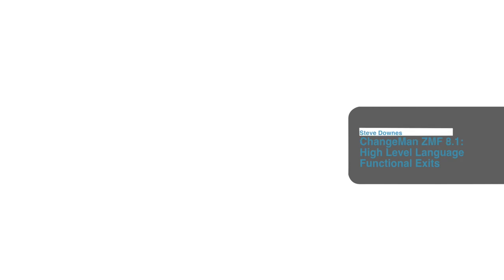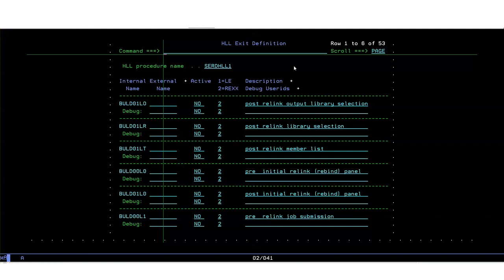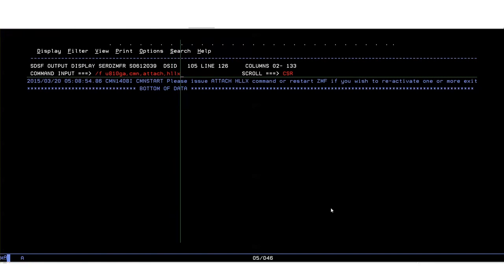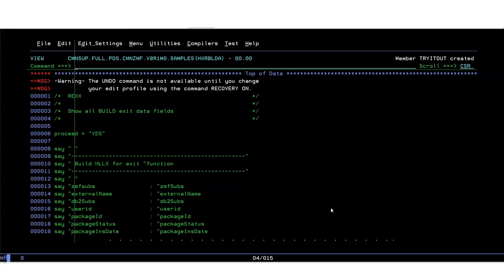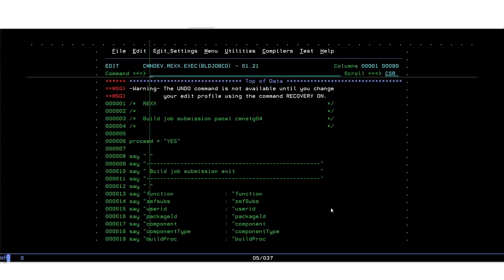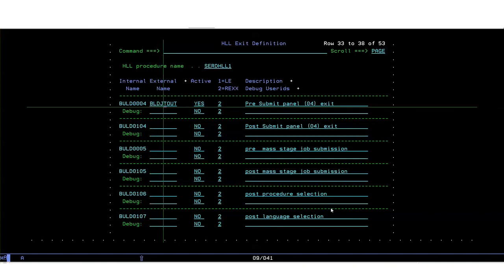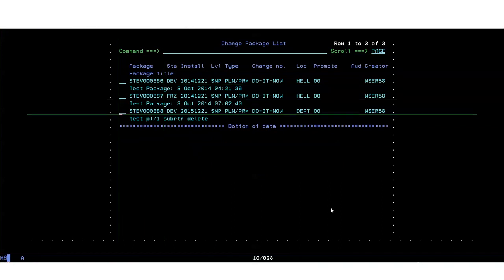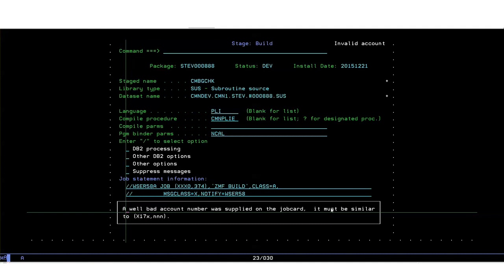ChangeMan ZMF 8.1 High Level Language Functional Exits